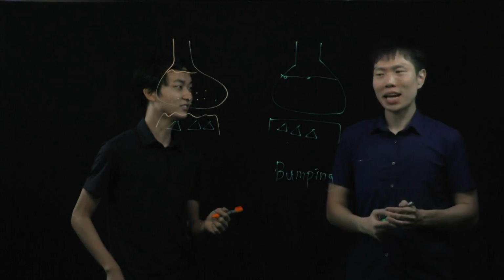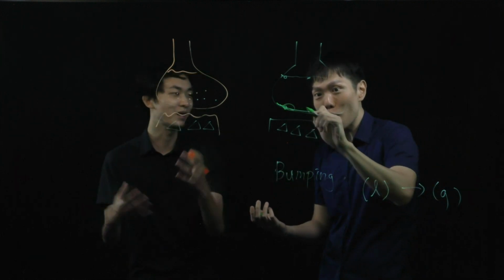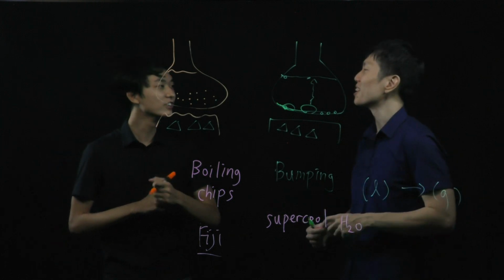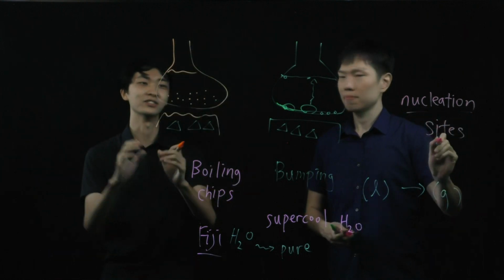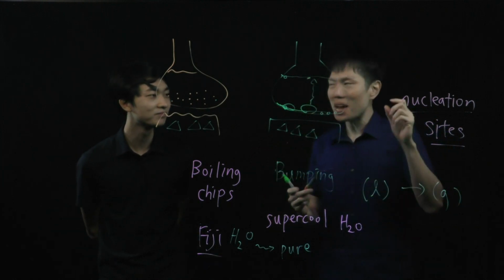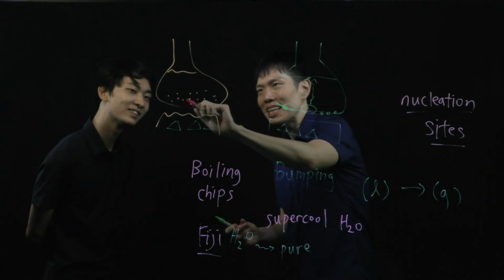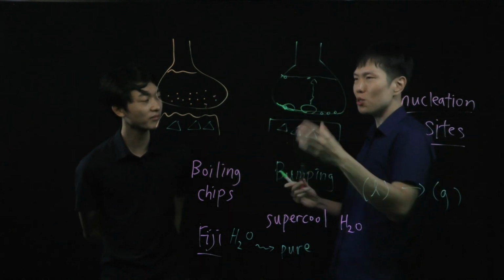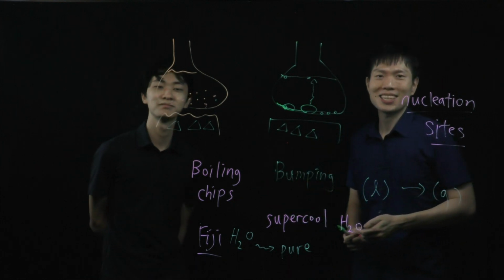Functions of Boiling Chips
[WHY??]
🌟We are always taught we have to add boiling chips to minimize rocking while boiling liquids🌟.
How does that work?

- Samuel Beckett